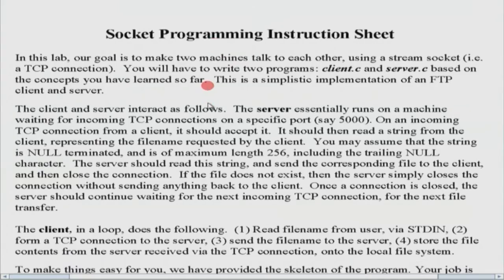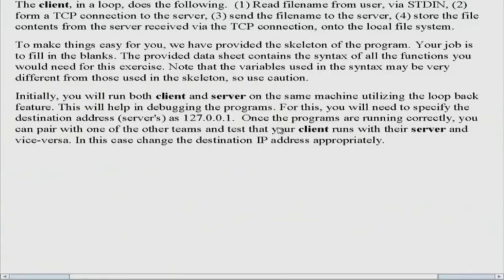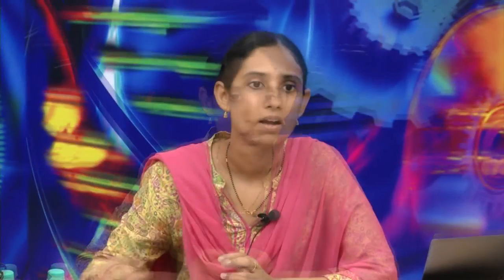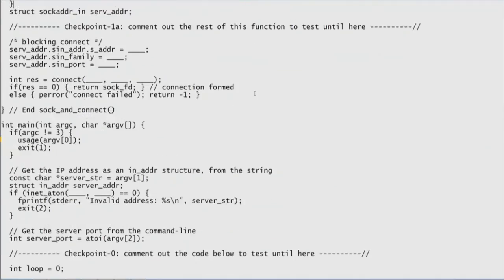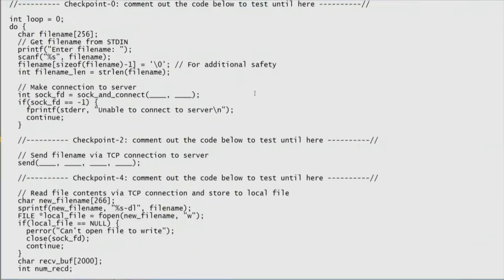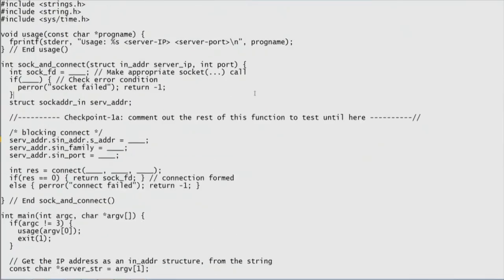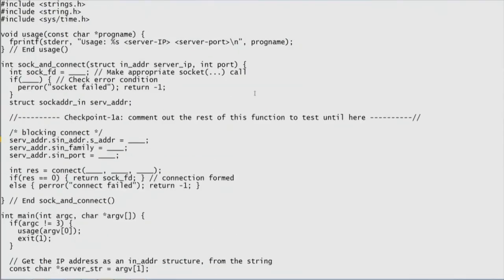CN M LS5 Socket Programming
This is 5th Lab session of Computer Networking workshop arranged for teachers. It was delivered by Prof. Kameswari Chebrolu from IIT Bombay.

In this session she explained about the Socket Programming lab session that participants have to do and also took few questions from remote center participants and answered them.